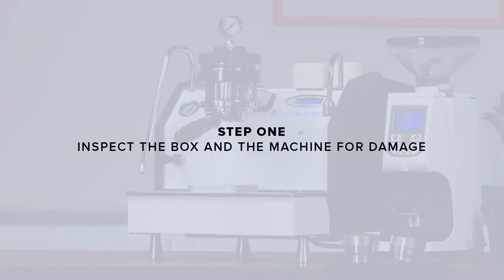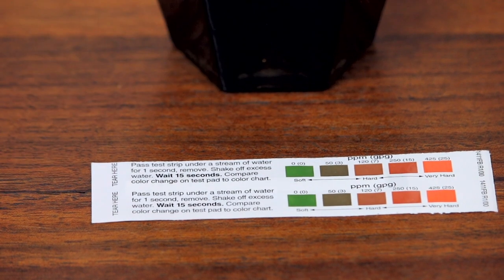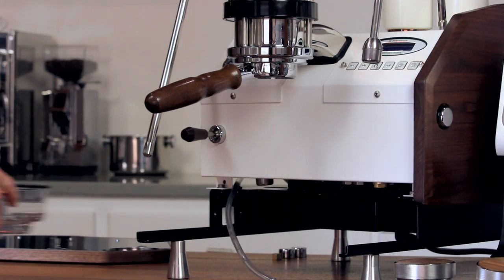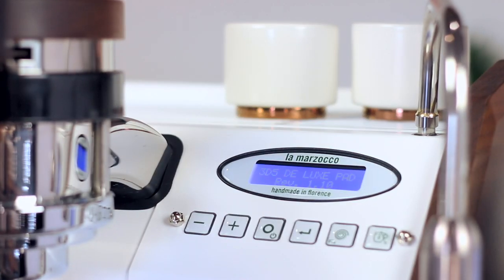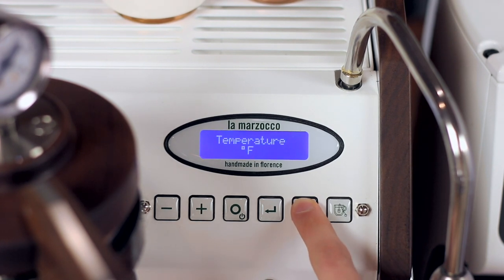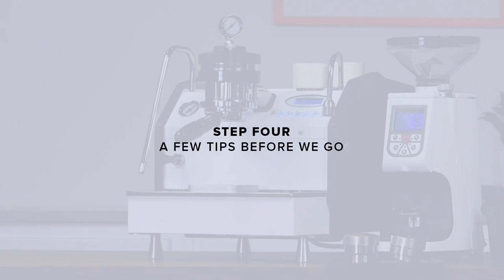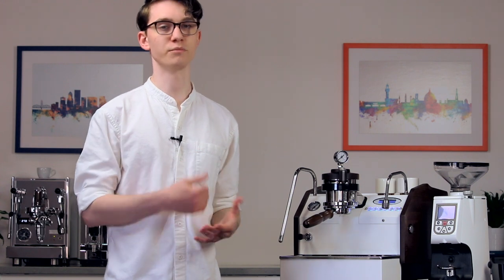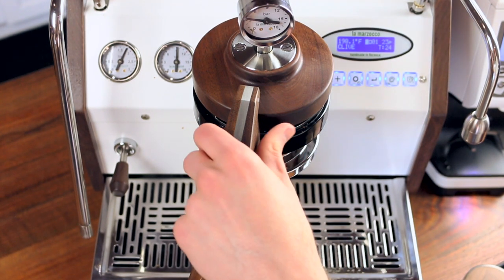La Marzocco GS3 MP Espresso Machine Setup Guide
Join Charles as he shows you how to setup the La Marzocco GS3 Manual Paddle espresso machine.

Full Transcript Below:
GS3 MP Setup

Step 1: Inspect the box and the machine for damage
Remove the machine from the box. We recommend saving all of the packing materials and boxes.
Set the machine on a stable and level surface.

Step 2: Water Quality and Plumbing in your machine
Before introducing any water to the machine, it’s important to test it to make sure it is adequately soft
Use the included water test strip to verify the softness of your water. Ideally, we’re looking for a softness below 50 ppm.
If you plan to use the machine’s internal water reservoir simply fill the machine’s reservoir now.
If you plan to direct plumb the machine we’ll start by removing the machine’s left side panel by unscrewing these chrome caps and using a wrench or pliers to remove these nuts. Now the panel can simply be pulled off the side of the machine.
Inside you’ll find the machine’s rotary pump. In order to switch to using a direct water line we’ll need to first remove the line coming from the water reservoir. To do this we’ll first remove the compression clip attaching the rubber water line to the machine’s reservoir. This is most easily done by using a pair of pliers to pinch the clip and slip the tubing off. You can set aside the reservoir as you’ll no longer need it.
Next, we’ll use a wrench to unthread this tubing attached to the machine’s pump. Now you can simply pull the line through to remove it from the machine.
Take the braided line included with the machine and route it up through this hole in the machine. Hand tighten it to the open end of the pump and then use a wrench to give it an extra half turn.
Ensure that the braided line is not kinked in such a way that restricts water flow.
Step 3: Filling your boilers and turning on the machine
Plug in your machine and turn it on using the switch around back.
If you’re using the machine with a direct water line, you’ll first need to tell it not to expect the water reservoir.
To do this, press and hold the function button and then press the power button on the face of the machine.
Now press and hold the function button for 10 seconds until you see the power-off settings menu.
Cycle through this using the function button until you reach the “
With the power on, the machine will automatically begin heating and filling the boiler(s).
You’ll know the machine has come to temperature and is ready to pull shots when the PID displays a temperature of about 200°F and the steam boiler pressure gauge reads above 1.5 bar.
At this point, your machine is ready to pull your first shots. With coffee in your portafilter, lock it into the group head and simply move the paddle to the left to begin pulling espresso.

A few tips before we go:
Changing the boiler’s temperature can be done by opening the machine’s settings menu. To get there, simply press and hold the function button for about 5 seconds until it opens the settings menu. To cycle through the different menu options press the function button again until you reach “cof. boiler temp.”
To increase or decrease the temperature use the + and - buttons.
Once you have the temperature where you want it, simply press the function button to cycle out of the menu. Your setting will automatically be saved and the machine will begin adjusting to this temperature.